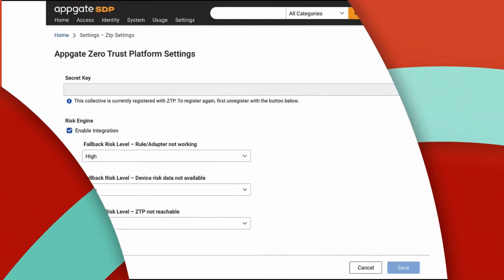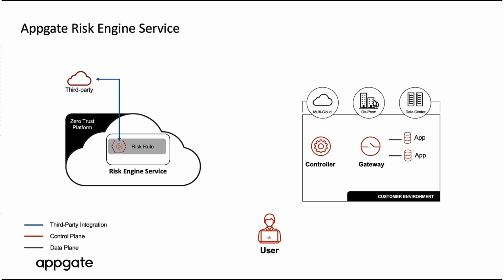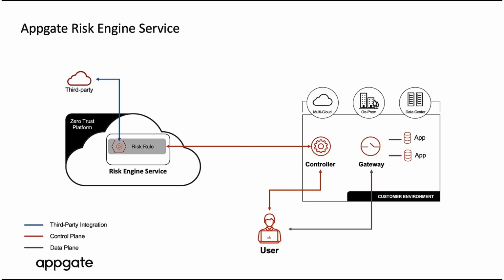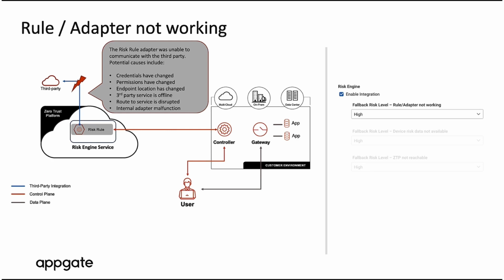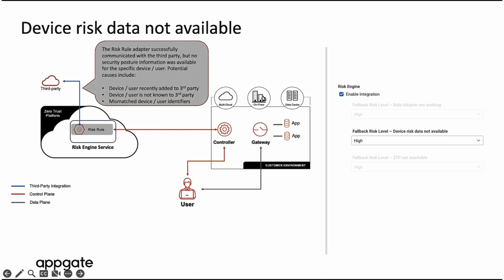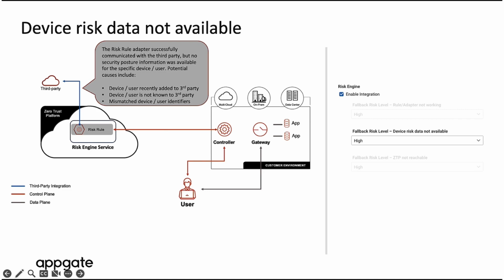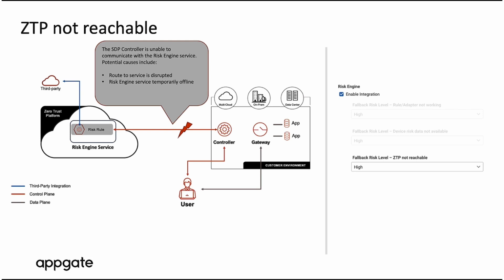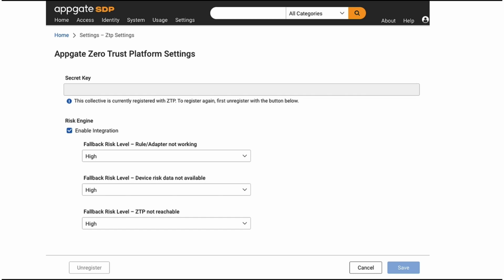Appgate ZTP: Setting Default Fallback Risk Scores